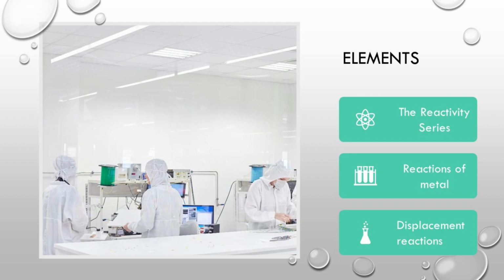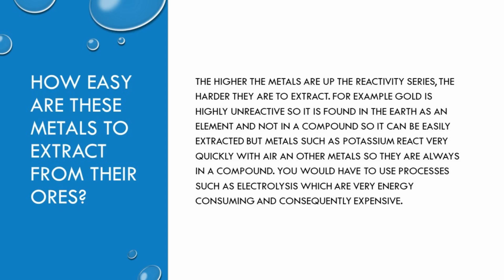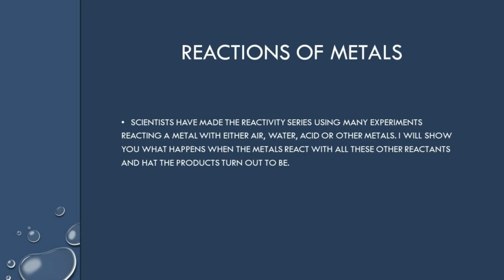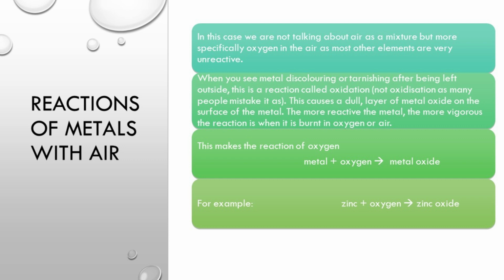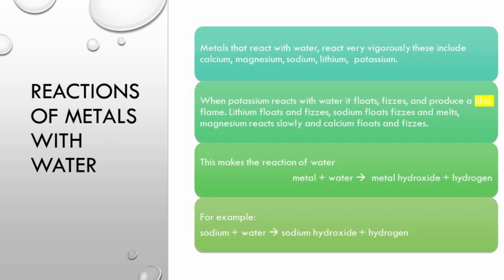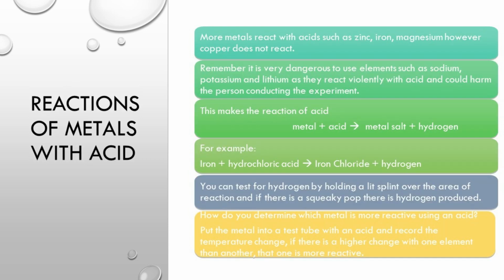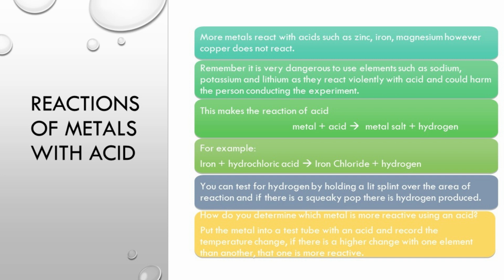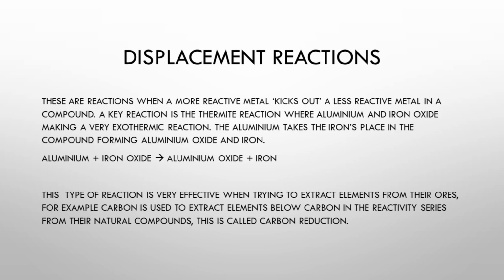Chemistry- Patterns of behaviour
Learn all about chemistry, reactions with water, air and acids as well as the reactivity series and displacement reactions.